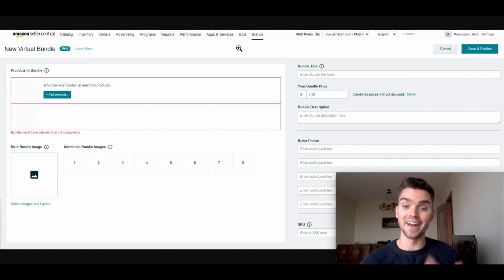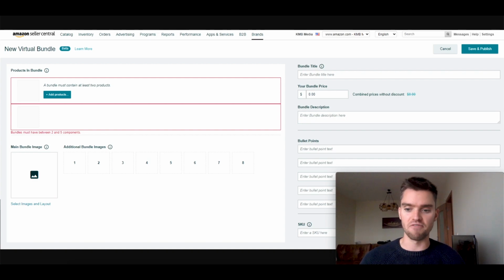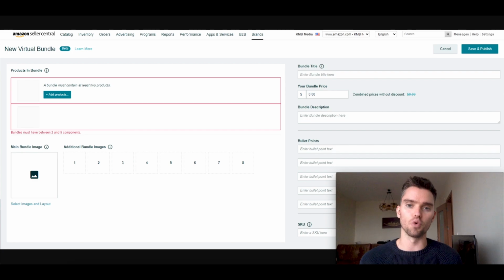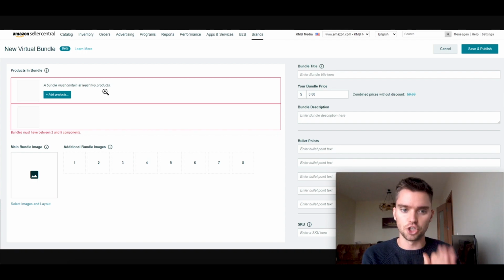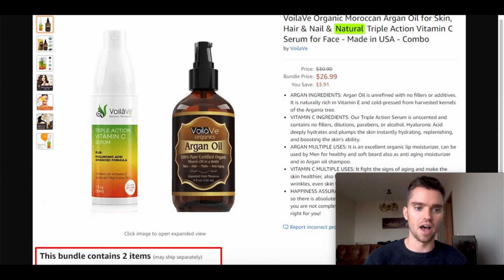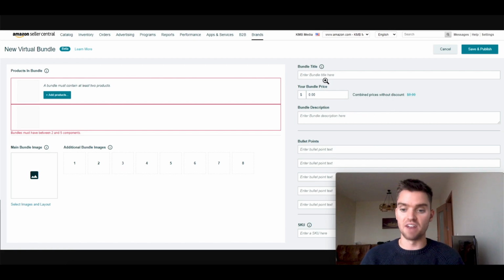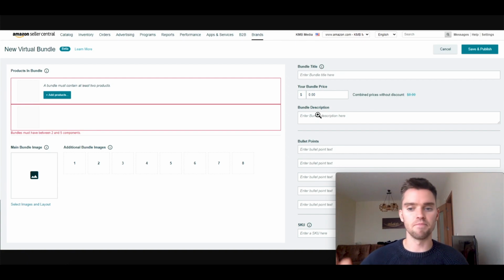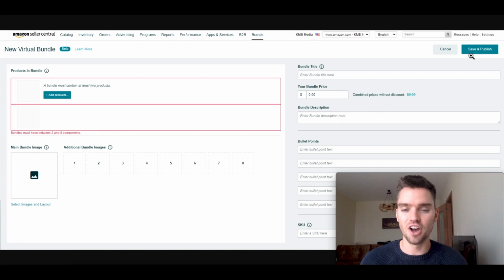How Do Amazon Virtual Bundles Work? Are They Worth It?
Are virtual bundles worth it? How do Amazon virtual bundles work? Watch now for answers.

► Amazon Virtual Bundle Tool: